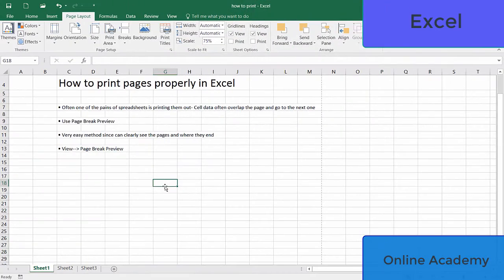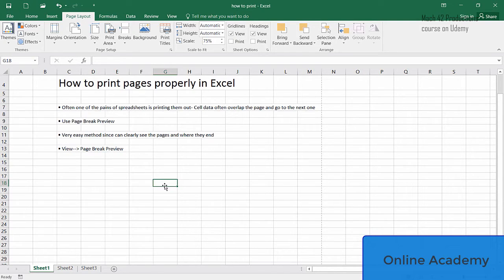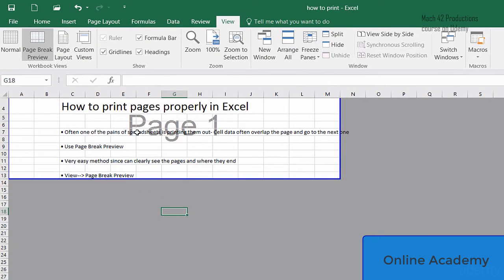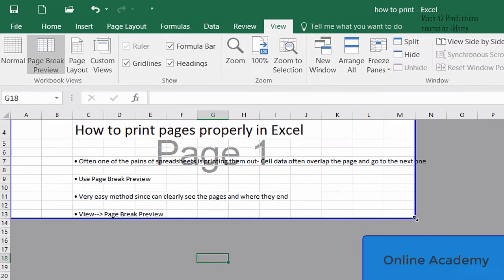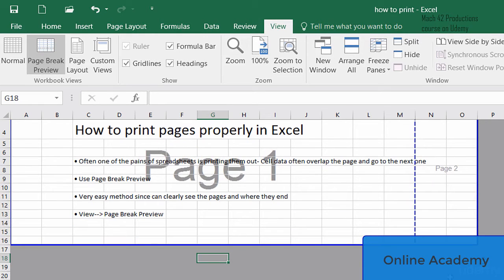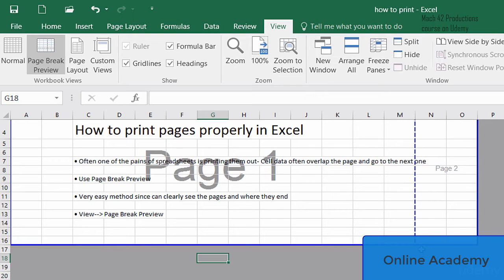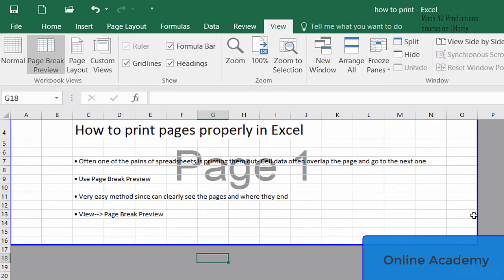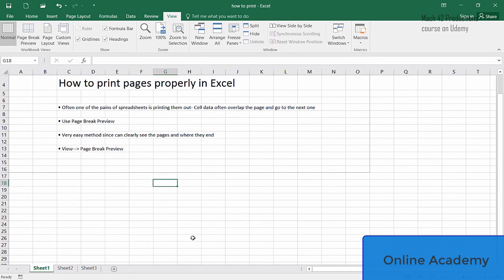Printing pages in excel properly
Printing in excel